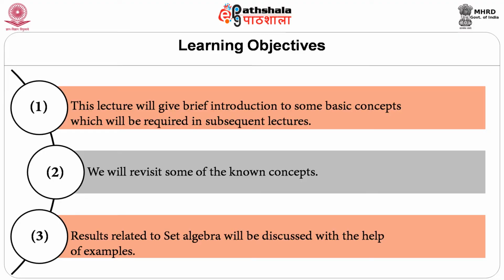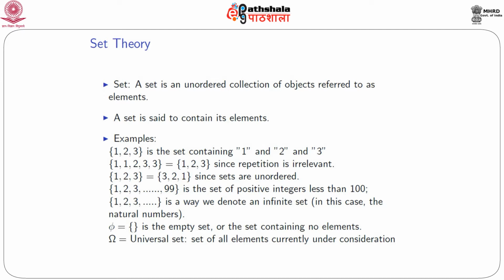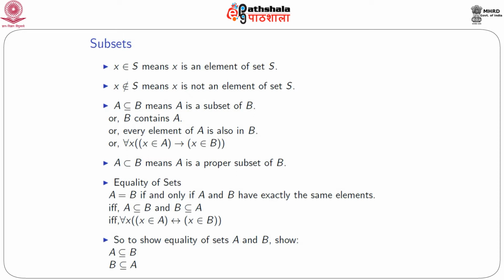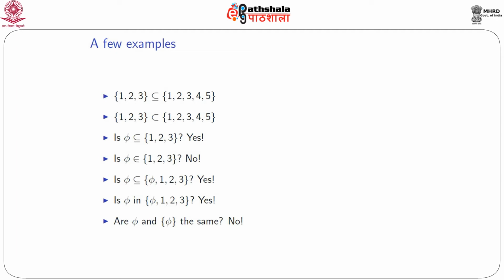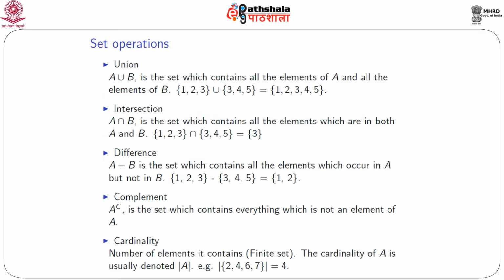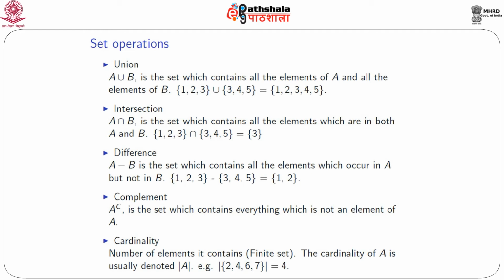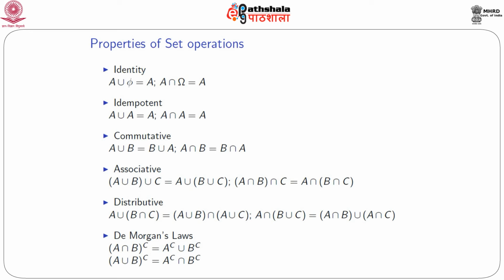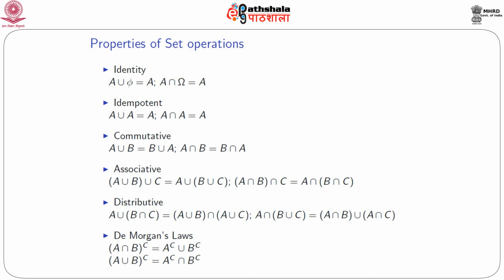M-01. Probability : Preliminaries